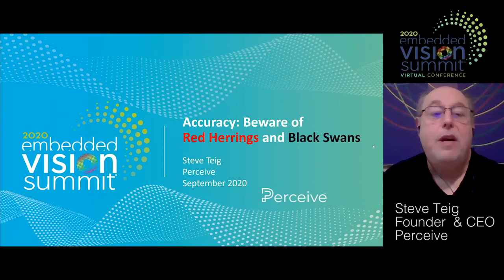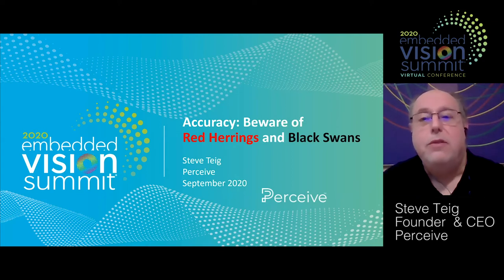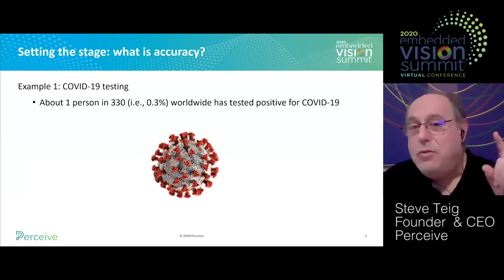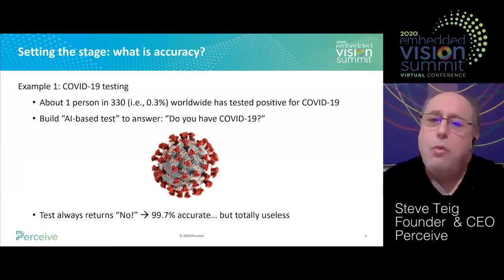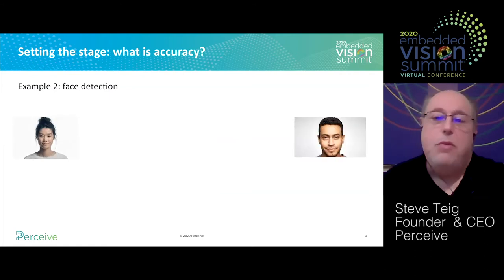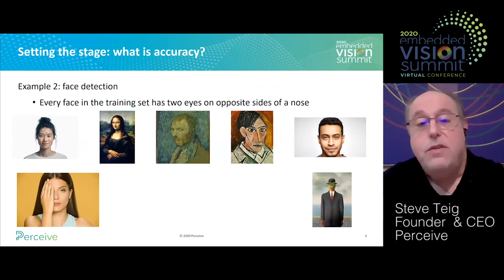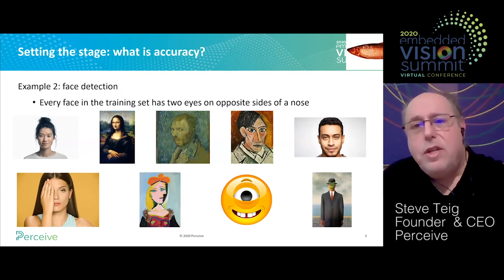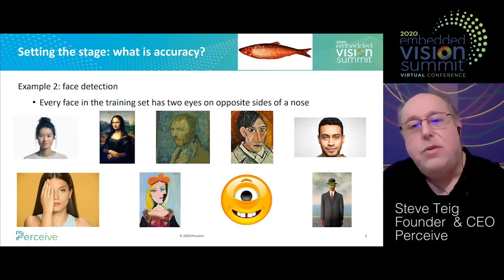Perceive's Steve Teig Discusses Measuring & Best Achieving Machine Learning Model Accuracy (Preview)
For the full version of this video, along with hundreds of others on various edge AI and computer vision topics, please

Steve Teig, CEO of Perceive, presents the “Accuracy: Beware of Red Herrings and Black Swans” tutorial at the September 2020 Embedded Vision Summit.

Machine learning aims to construct models that are predictive: accurate even on data not used during training. But how should we assess accuracy? (Hint: simply computing the average error on a pre-determined test set, while nearly universal, is frequently a bad strategy.) How can we avoid catastrophic errors due to black swans—rare, highly atypical events? Consider that, at 30 frames per second, video presents so many events that even “highly atypical” ones occur every day! How can we avoid overreacting to red herrings—coincidences in the training data that are irrelevant? After all, a model’s entire knowledge of the world is the data used in training.

To build more trustworthy models, we must re-examine how to measure accuracy and how best to achieve it. This talk challenges some widely held assumptions and offers some novel steps forward, occasionally livened by colorful, zoological metaphors.